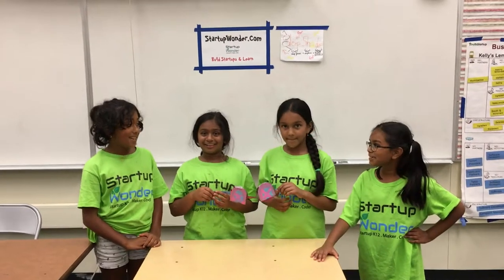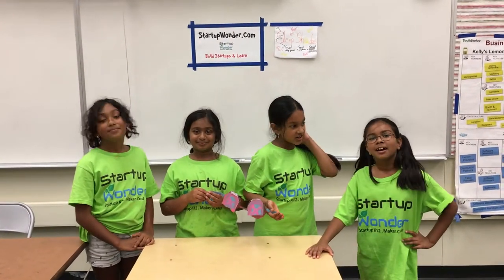Almaden, wk2, June 23, SleepShades - Startup Wonder Summer Camp